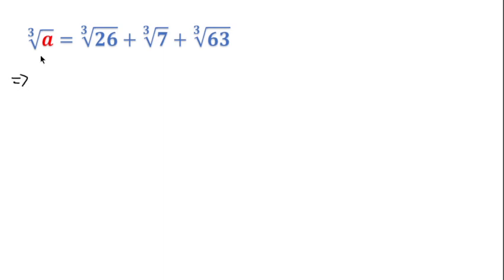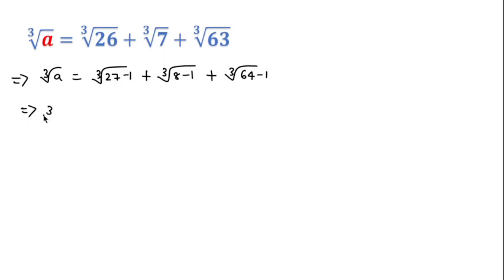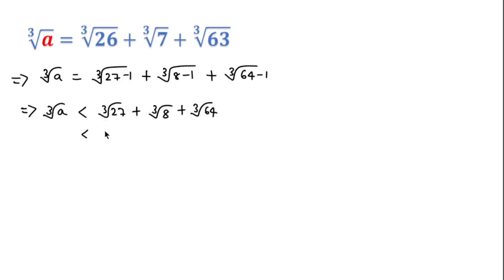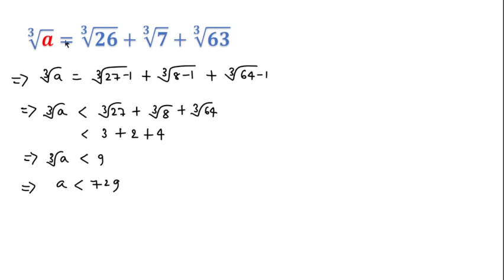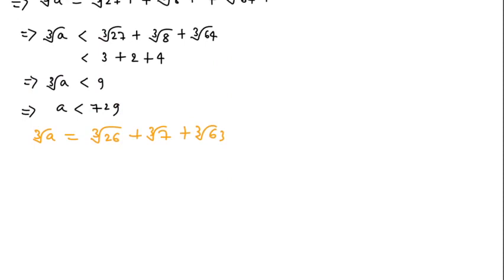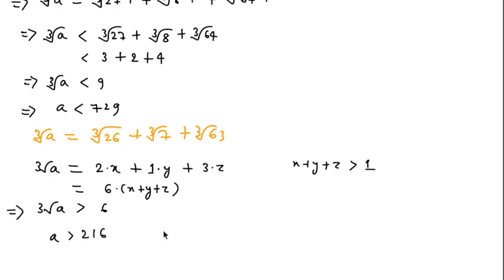Solve challenging Surds Equation.